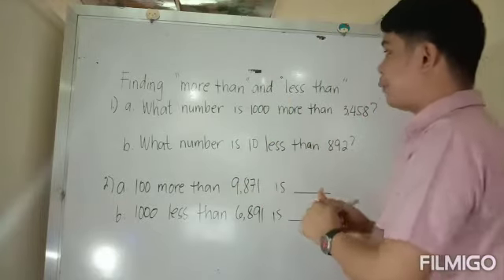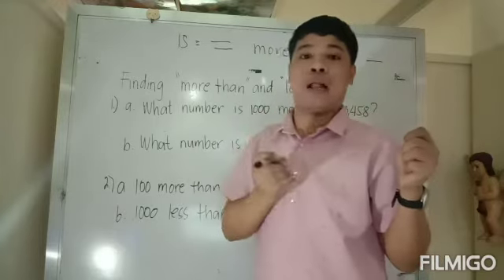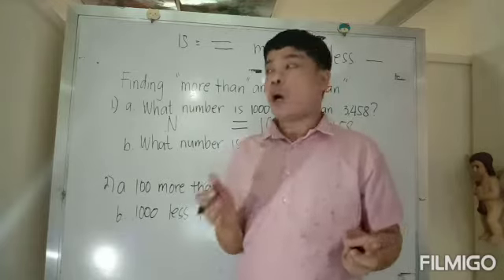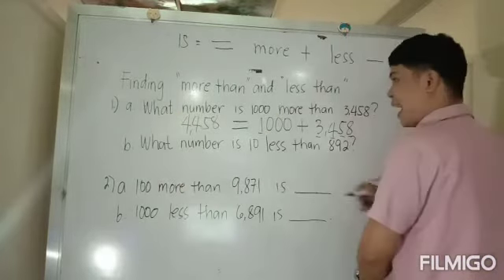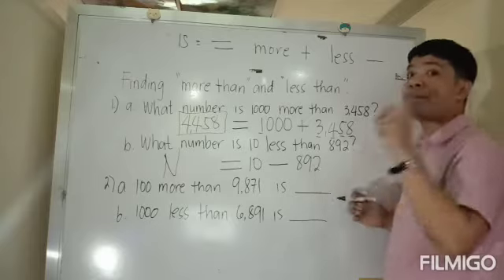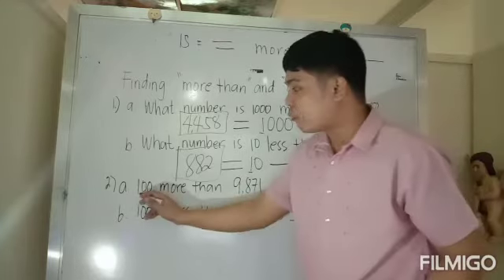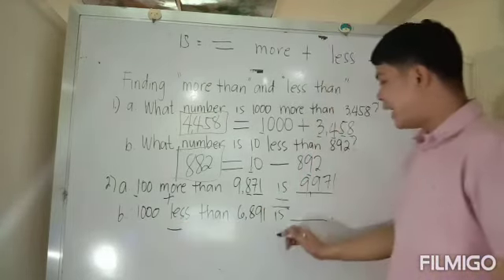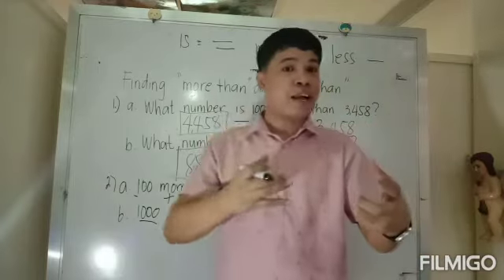How to find "more than" & "less than" a given number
This video tutorial is about More or Less and it is a great lesson to grade 3 learners!